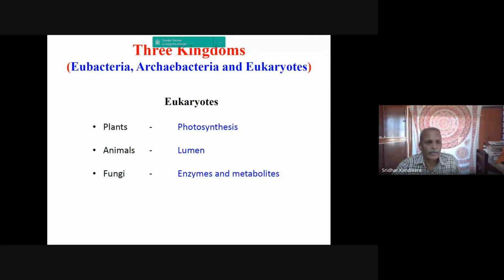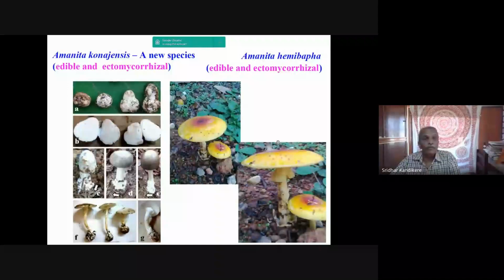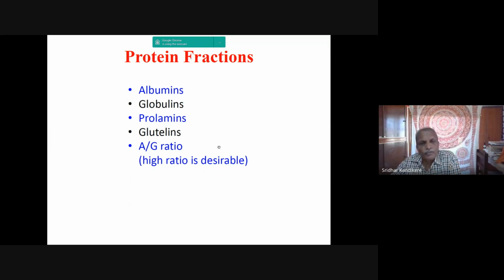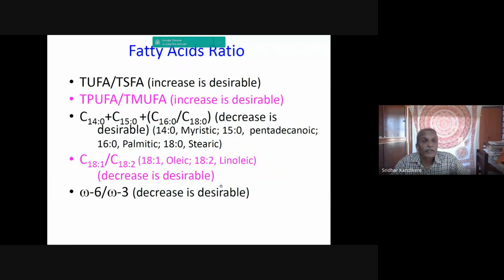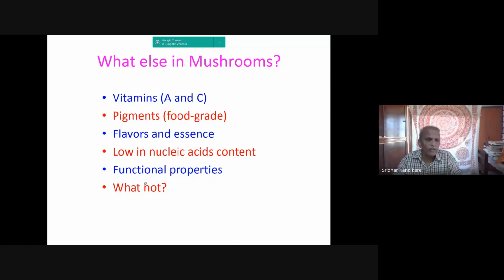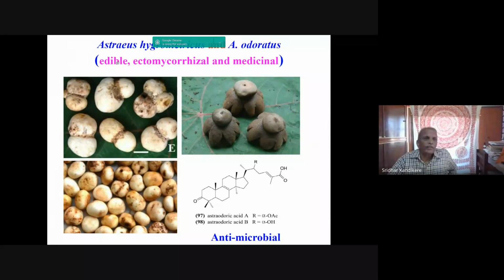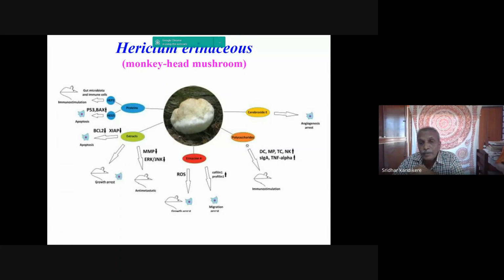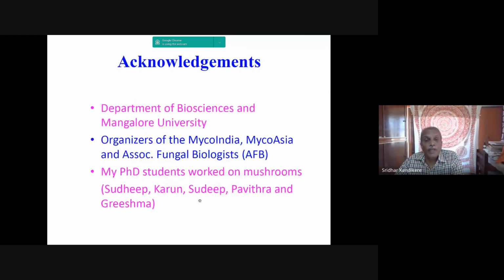The role of mushrooms in human nutrition and health I Prof. Kandikere R. Sridhar, EIC, MycoIndia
Dr. Kandikere R. Sridhar, an Adjunct Professor in Biosciences at Mangalore University, has an impressive 45-year career in academia. He has guided 5 MPhil and 25 Ph.D. students in mycology, bacteriology, food science, and Myriapodology. His research primarily focuses on the Diversity and Ecology of Freshwater Fungi in the Western Ghats and coastal habitats of West India. Dr. Sridhar has edited 14 books and has international experience as a postdoctoral fellow and visiting professor in Canada, Germany, Portugal, and Thailand. He has received numerous awards and recognitions, including being listed in the top 2% of world scientists in Mycology by Stanford University. Currently, he's a visiting professor in Bangkok and has over 500 research articles to his credit.